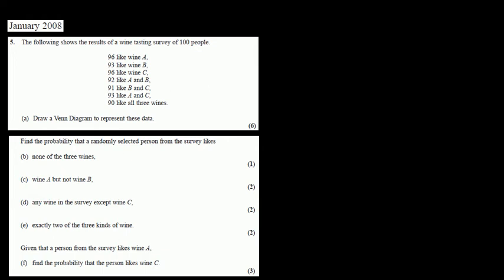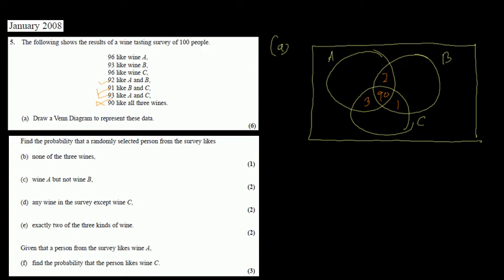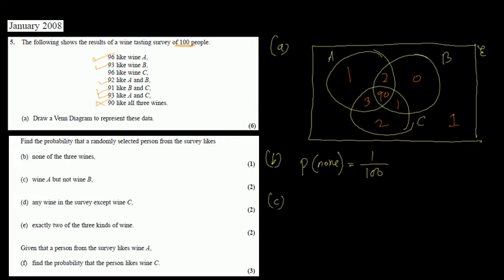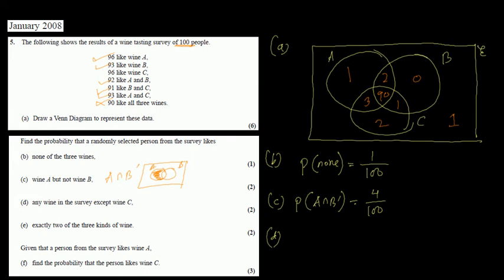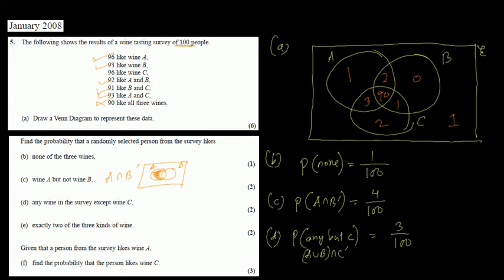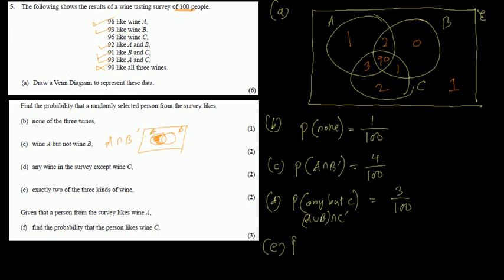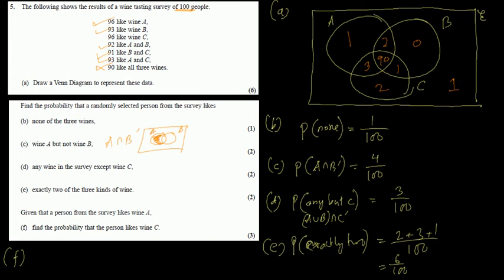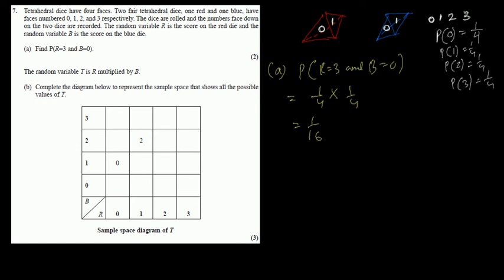S1 2008 Jan (Probability Sums Q5,7)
GCE Statistics 1
Exam Paper 2008 Jan